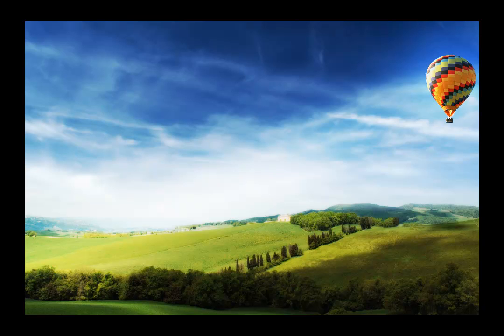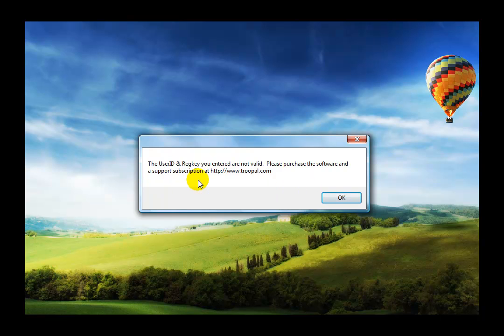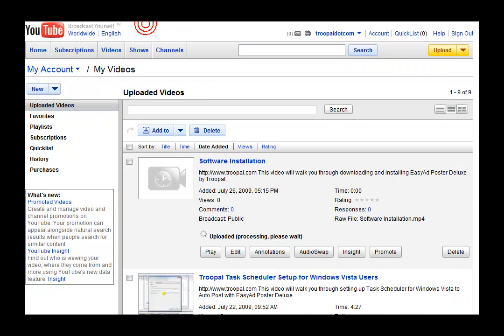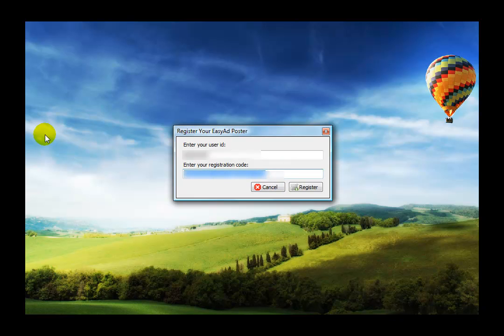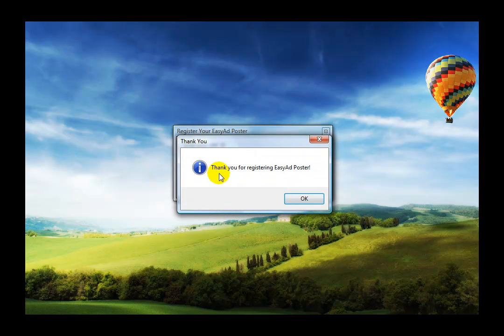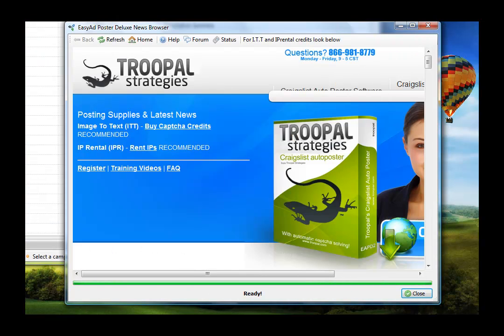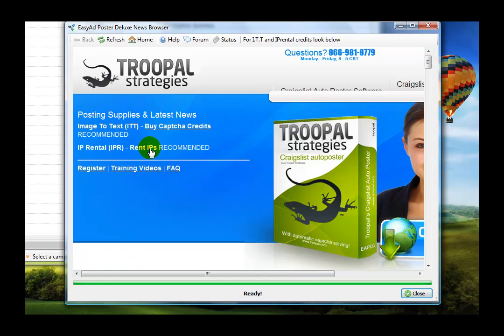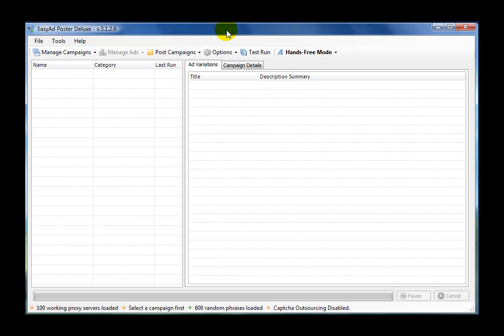Registering EasyAd Poster Deluxe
This video will walk you through registering EasyAd Poster Deluxe by Troopal.